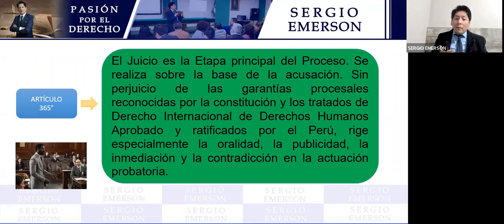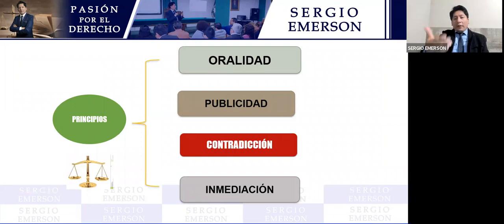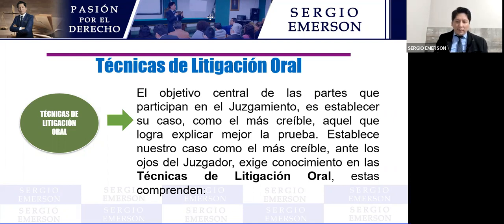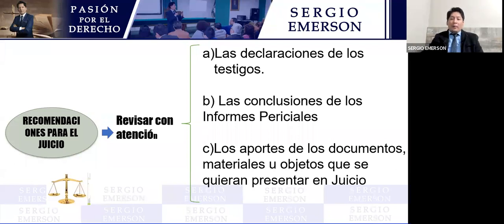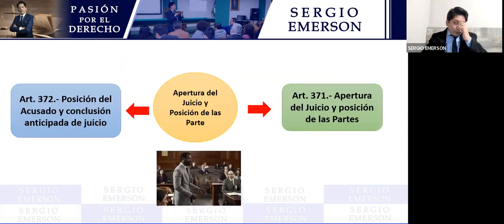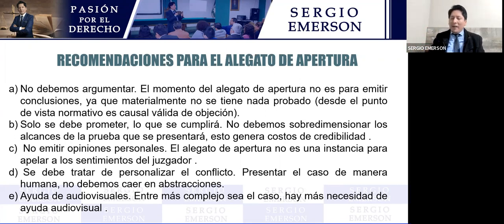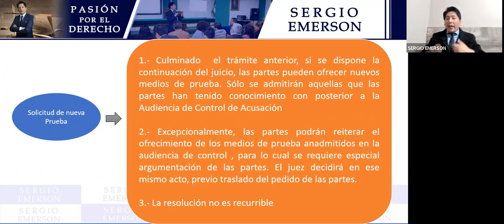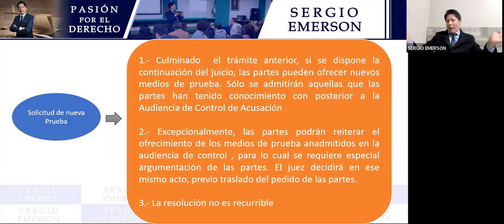Técnicas de litigación oral